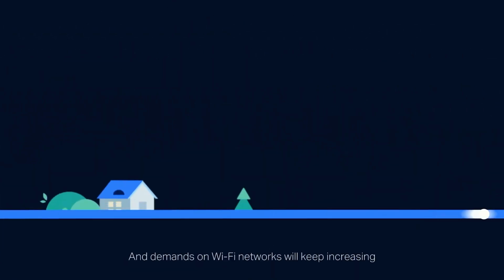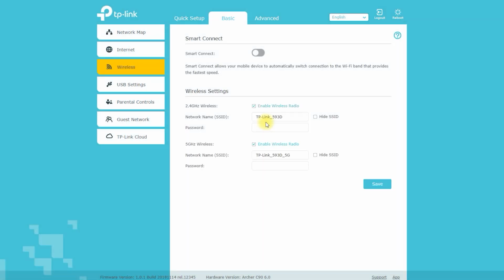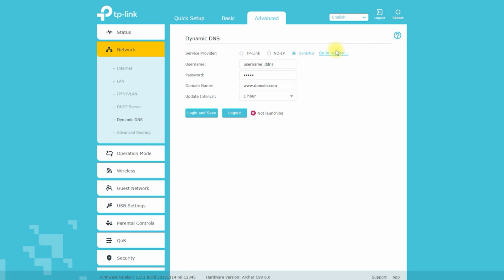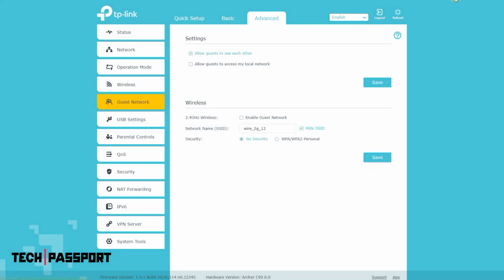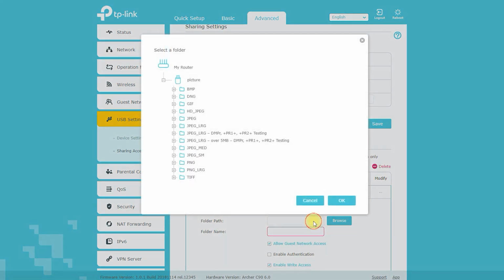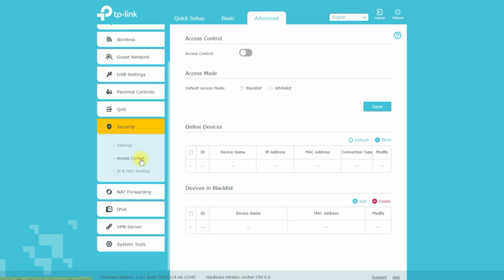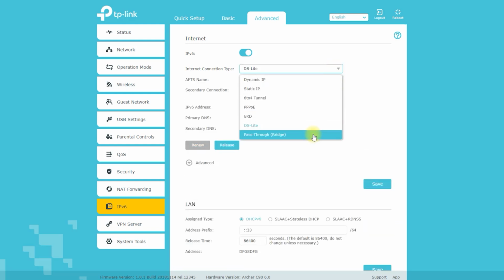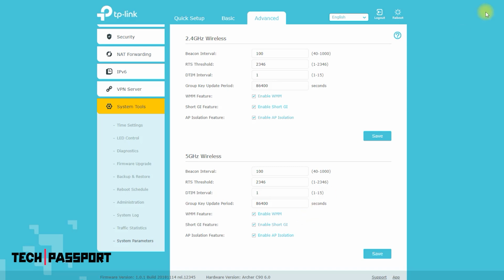How to Maximize the Performance of Your Archer C90 Router | TP-Link Archer C90 AC1900 Gigabit Router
The Archer C90 from TP-Link is a high-performance wireless router that is perfect for homes with multiple devices and users. With dual-band AC1900 Wi-Fi, it supports speeds of up to 1900Mbps, so you can enjoy fast, stable connections for gaming, streaming, and more. The router also has advanced features like beamforming technology, which focuses the Wi-Fi signal directly to your device, and 4 Gigabit Ethernet ports for wired connections. Additionally, we will cover some of the benefits of the Archer C90 such as its IPv6 support, which allows you to future-proof your home network and ensures that it can handle the growing number of connected devices. We will also show you how to diagnose and troubleshoot common issues with the Archer C90., amber it, amber it internet, amber it internet package, smile broadband | amber it | netcom, amber it ftp server, amberit, amber it broadband internet, amber it internet connection, amber it ip phone app, best internet provider, best isp in bangladesh, link3, আম্বার আইটি ইন্টারনেট, ambar it, amber it internet review, amberit broadband internet, broadband connection, internet service provider, isp, amber id, amber it nid verification, amber it wifi package, best wifi, broadband, broadband speed test, dot internet, excitel, internet speed, speed test, wifi hat, Unboxing and Setup of the TP-Link Archer C90 Wireless Router, TP-Link Archer C90: A High-Performance Router for Your Home Network, How to Maximize the Performance of Your Archer C90 Router, In this video, we'll show you how to set up and configure the Archer C90 router, including connecting it to your modem, setting up a wireless network, and configuring other settings as needed. We'll also demonstrate some of the advanced features of the router, such as parental controls and Quality of Service, and show you how to use the Archer C90 to secure your home network. A Beginner's Guide to the Archer C90 Router from TP-Link, Archer C90 vs. Other Routers: Why It's the Best Choice for Your Home, How to Secure Your Home Network with the Archer C90 Router, The Archer C90: A Review of TP-Link's Latest Router, Setting up Parental Controls and Quality of Service on the Archer C90 Router, Archer C90: A Router that Future-proofs your home network with IPv6 support, How to diagnose and troubleshoot common issues with the Archer C90 Router,

Overall, this video is designed to help you get the most out of your Archer C90 router and ensure that your home network is running smoothly and securely.